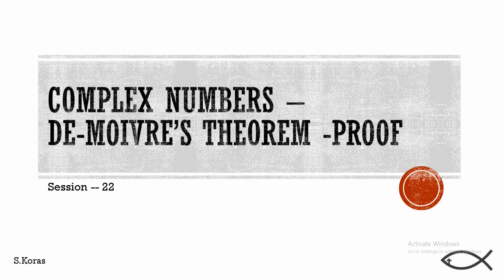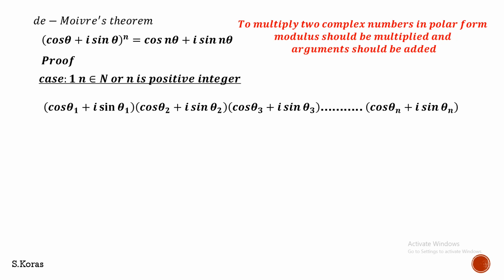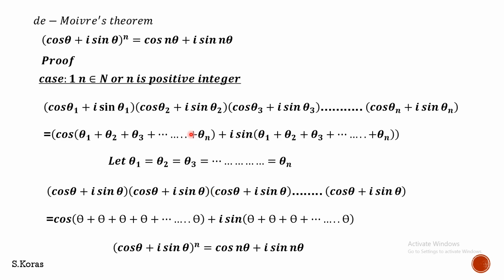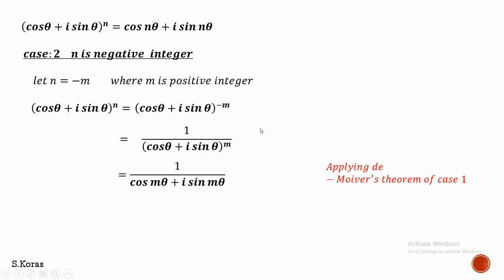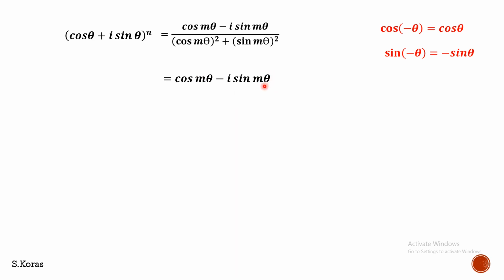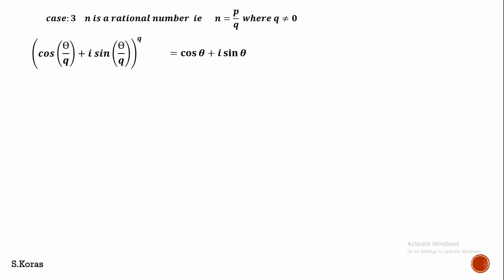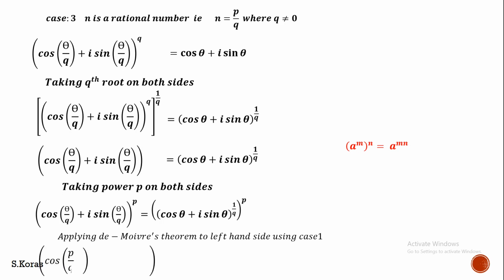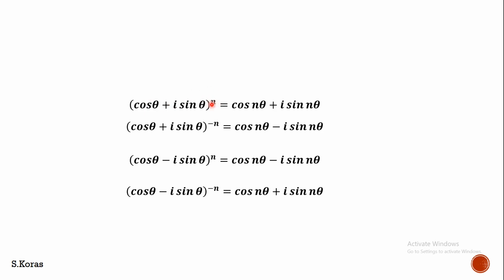de Moivre's theorem proof - English-complex numbers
This video talks about - the proof of de Moiver's theorem proof in English -complex numbers